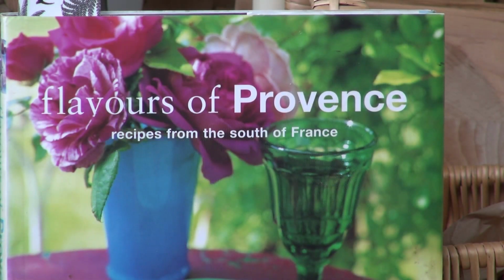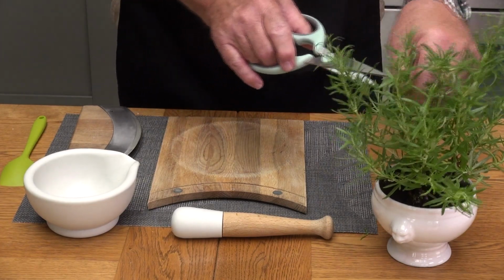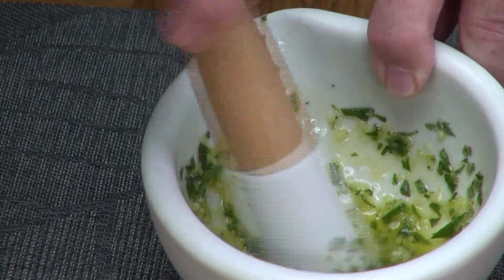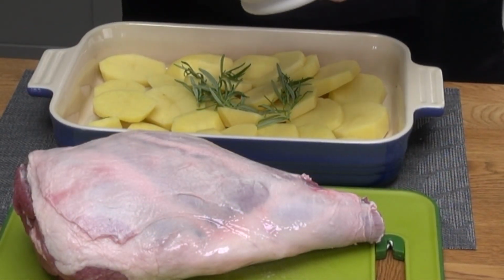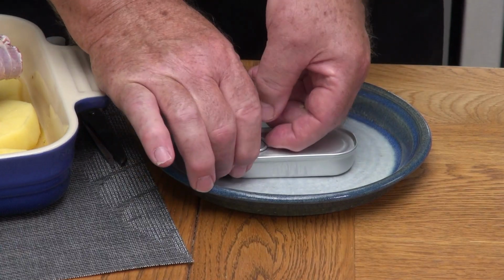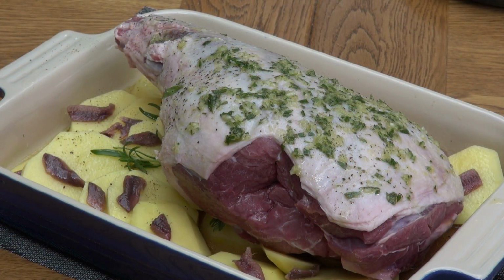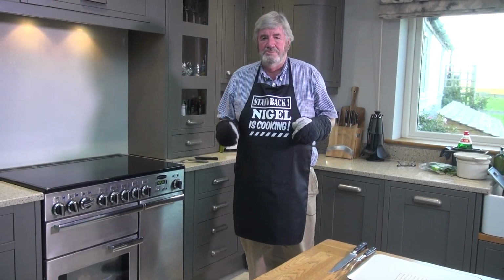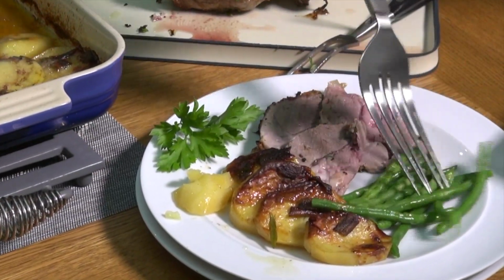Leg of Lamb (Provence Style) - Nigel's Nosh No 2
This recipe was in a book called "Flavours of Provence" and is one of our favourite ways of cooking a Leg of Lamb. Ingredients:
Leg of Lamb 2 -2.2 Kg
650g of peeled large baking potatoes
50g Tin of Anchovies
Fresh Rosemary
Pepper and Salt
Lamb Stock Cube - in 200ml water
Olive Oil
Fresh Parsley for decoration